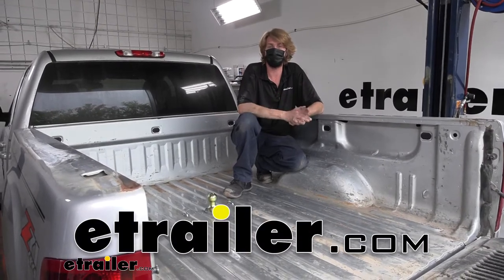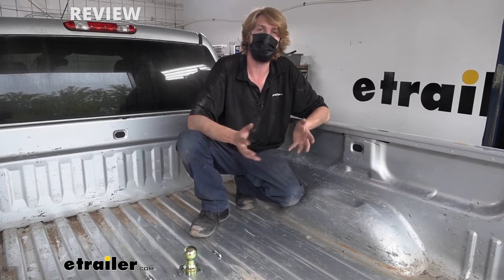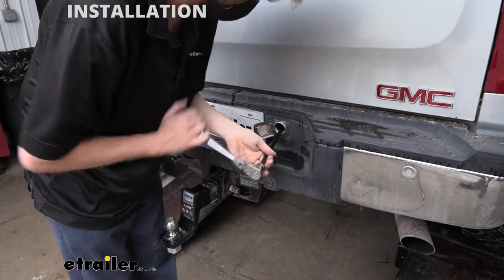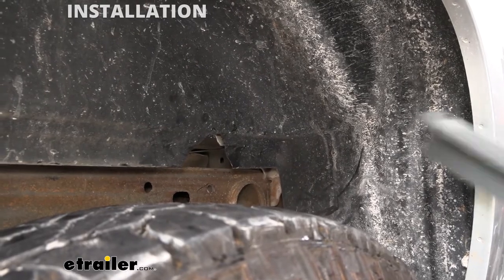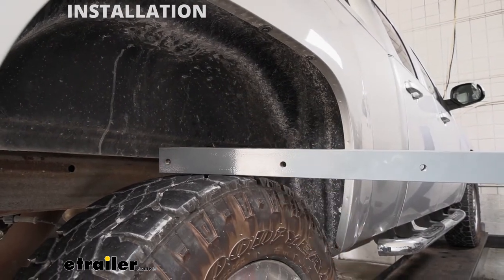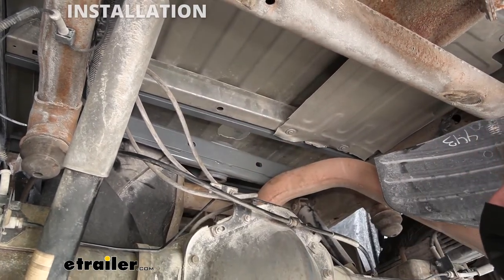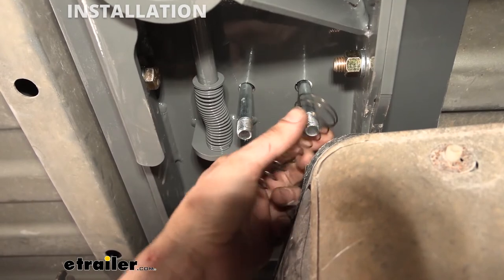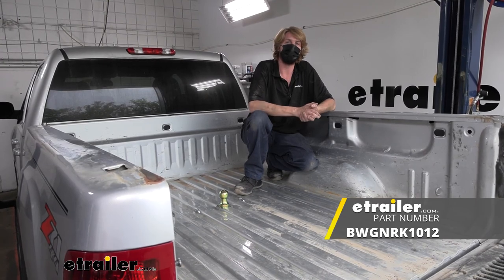etrailer | B and W Gooseneck Trailer Hitch Installation - 2012 GMC Sierra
Hi there GMC owners. I'm here with your 2012 GMC Sierra 2500. We're going to be taking a look and show you how to install, B&W's under bed, gooseneck hitch system. And this is what our hitch looks like when it's installed. The entire rail system is installed underneath the bed. So that way it doesn't take up any of your truck bed space.

When you're using it, you have a goose ball here, so you can hook up. But if you're wanting full truck bed access, the goose ball can be flipped over and now you've got your full bed back to you. Just like kinda, almost like it was before. There is a little bit of a footprint here, but it really doesn't take up any of your bed space. As the safety chain loops and the hitch itself, it really doesn't stand out much above the actual net.

Your goose ball secures to your hitch with a pin that goes right on through it. That's what you, when you we're pulling your release handle, you're pulling that pin out. And if we looked at it here, we've got holes and a cross pattern. So no matter which way you drop it down in here, it's going to line up. You don't have to have it in any specific orientation.

Now to the outside of our goose ball, we're going to have our safety tam attachments and they are spring loaded. So that way it keeps it down, sucked up against your bed. So that way when you're not using it, they're not going to be in your way. Getting caught on things. They're going to be pulled down tight, but when you are ready to use them, you simply just pull it up and you can hook your loops to them.

And that way you've got all the necessary safety precautions. And this hitch features a 7,500 pound tongue weight, which is the force going down on top of our ball and our hitch here. And it also offers a 30,000 pound gross towing capacity, which is how much that it can pull behind it. So it's got some immense weights to it. So those should be able to pull just about any gooseneck trailer that you're planning on hooking it up to. Your handles located down here on the side. When you're ready to pull your ball out or flip it over, or whenever you're wanting to remove it, you'll simply pull your lever, give it a little bit of a twist, just like that. And it should stay out, locked out like that. At this point. Now our ball's free to be pulled out, flipped over, do whatever we need to do with it. Once we've got it back into place in the position we want, we'll just give it a little twist back the other way. And we'll slide back in like that and lock it into place. Now, as far as the installation of this hitch goes, B&W definitely makes a top quality product. The hitch, the brackets, and all that. Everything flows together and installs very smoothly. Now that being said, this is a pretty big install. This is something that I would definitely set aside for like a Saturday or a Sunday. You probably want get yourself the full day to get this done. It could be done. And I would say it's the quickest and maybe at about four hours, if you're really moving. So I would really plan on giving yourself about twice that amount of time, especially if you don't have a lift and all these things that we've got here in the trailer. One of the things I did not like about this kit was the handle nuts that they came included with. I did have some difficulty getting those bolts to torque down because they wanted to slip on the inside. We had to kind of remove those and get those back right, to get those to work. So just pay attention to those handle nuts. There is kind of a little bit of a blurb in the instructions that talks about preparing those. Definitely follow that to a "T" and it might not even hurt, to uh, bulk it up a little bit more, making sure that you've got those tangs holding that bolt properly. We'll begin our installation here at the back of the vehicle by removing our spare tire. So you can grab your spare tire tools out of your truck. Do you need some assistance with that You can refer to the owner's manual. That should outline where you'll find your tools and the location. You may or may not have a lock here that prevents you from doing this. Your ignition key is key that will unlock that if so. This has to get out of the way, just to make things easier to work down there. There's also a heat shield that we're going to have to modify. And with this tire in the way it makes that pretty difficult. So now we've got our tire out of the way. We're going to take out parts of this heat shield here. This cross beam here, just above the axle and the tubular crossbeam, that's just in front of our exhaust here, where it goes over the axle.